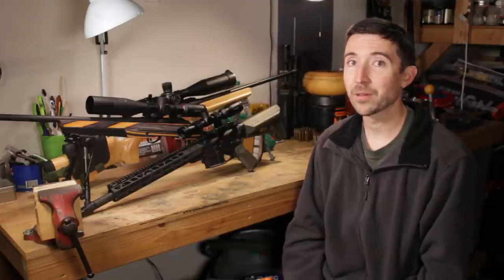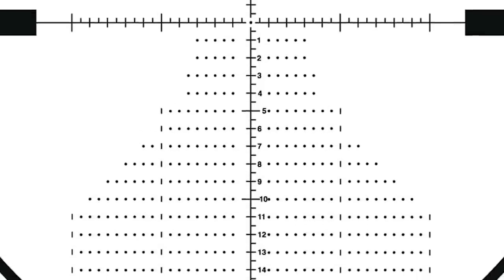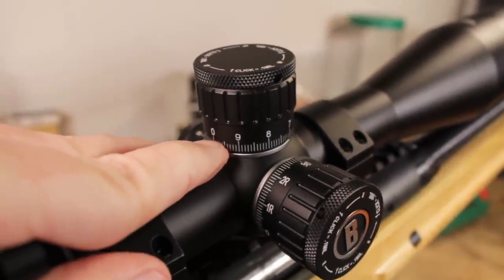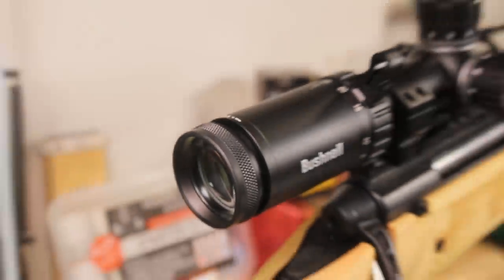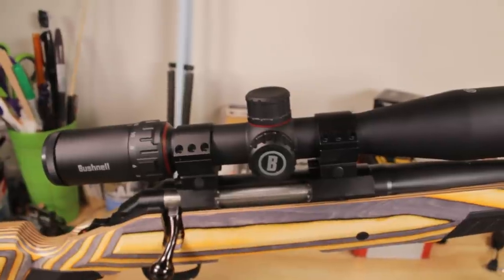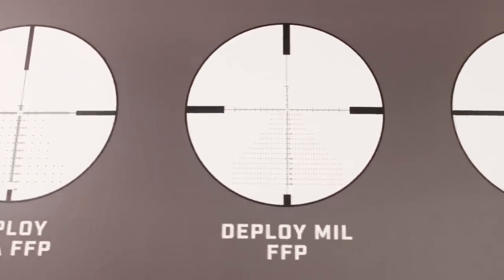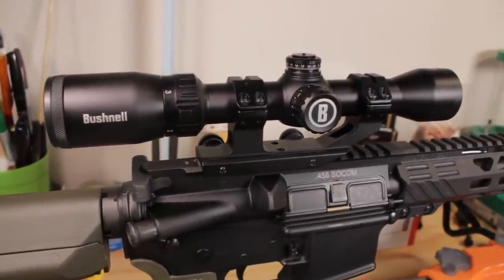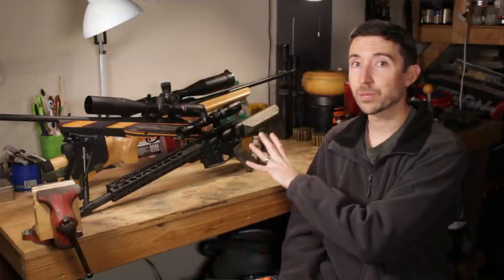Three New Scope Lines?! Bushnell Prime, Nitro, & Forge Overview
You're looking at a one-company optics revolution. Not satisfied with merely the Herculean task of adding the Engage series of scopes last year, Bushnell has added three entire scope lines: the Bushnell Prime, Nitro, and Forge.

Equipment List:
1. Bushnell Forge 4.5-27x50mm MRAD FFP
2. Bushnell Nitro 3-12x44mm MOA FFP
3. Bushnell Prime 1-4x32mm SFP
4. Tasco 30mm 4-Hole Rings
5. Vortex 30mm 6-Hole Rings
6. Weaver 1" SPR Mount (Thumb Nut)

On the surface, the Bushnell Forge 4.5-27x50mm starts with a 30mm tube, exposed target turrets, side focus, and a 6x zoom ratio. Then you settle behind the rifle and see what a truly high quality hunting scope looks like. No tunneling. No resolution loss at the edges. Just bright, crystalline sharpness that aligns easily with the eye. You have a choice of SFP or FFP scope reticles, including the Bushnell Deploy FFP MOA and Bushnell Deploy FFP MRAD. Both have a "Christmas tree" setup like the excellent Horus H59 reticle. We'll be testing this scope on the 7mm-08 budget Axis I put together two years ago.

The Bushnell Nitro 3-12x44mm scope we're testing on a Ruger American borrows many of the qualities and features from the Forge, like the 30mm tube, audible turret clicks, and pretty image. It even includes the same Bushnell Deploy MOA and Bushnell Deploy MRAD reticles in the second focal plane or the first focal plane. Expect to lose a feature or two, however, like the target turrets, zero stop, and 6x zoom ratio.

Now we get to the Bushnell Prime, which delivers shocking value for your money. This 1-4x32mm model we're testing on a 458 SOCOM AR 15 (!) costs only $130, and it can apparently take a beating. All three scope lines (Prime, Nitro, and Forge) include IPX-7 waterproofing and Bushnell's EXO Barrier lens coating to prevent smudges and scratches.

Keep watching! We'll be testing each scope extensively to see if each really is the best hunting scope in its category!